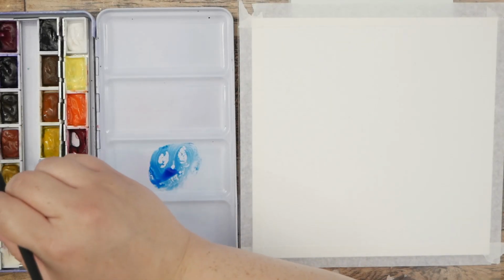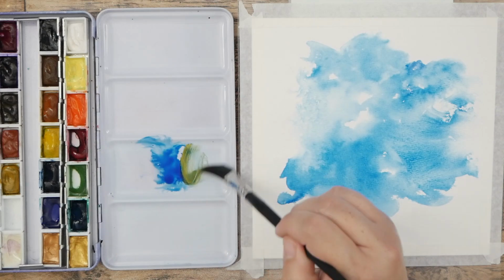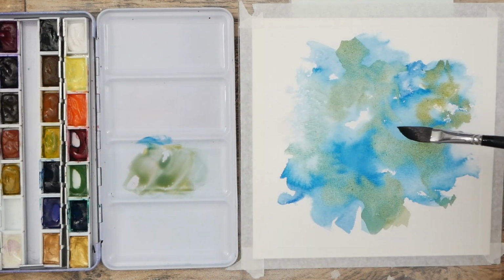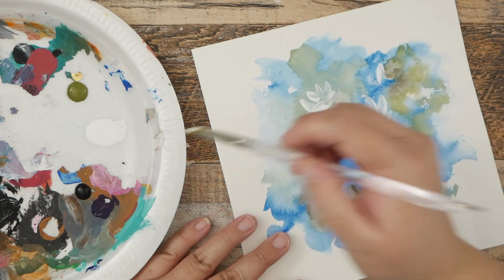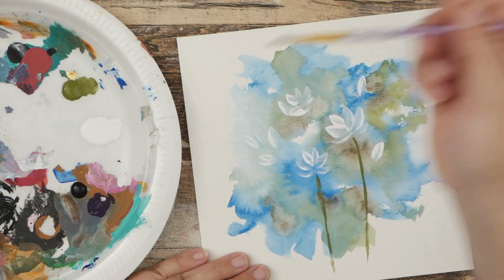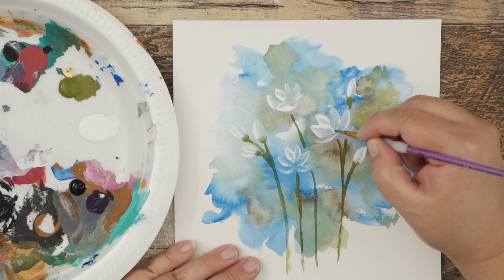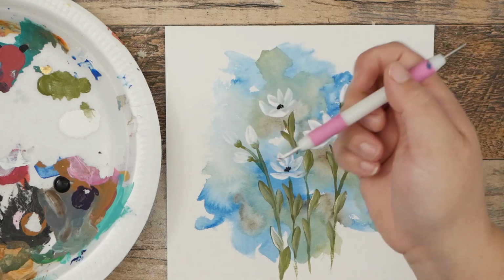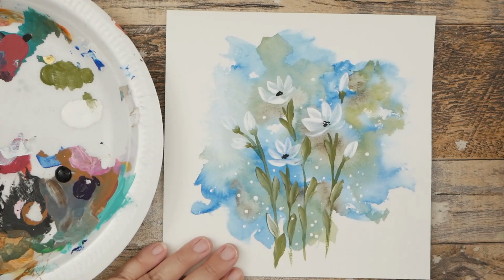Yes You CAN Layer Acrylic Over Watercolor and I'm in LOVE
Hi friends! I'm experimenting today with layering acrylic paint over a watercolor background. This is a fun technique that I want to explore more! I'm painting some simple flowers on an abstract blue and green watercolor background after it dries and finishing it off with my favorite white dots. I hope you grab your supplies and give this a try! -

Some of my favorite supplies (including what I used in this video):

Watercolors & Gouache I Love
Acrylic Paints, Mediums, & Inks I Love
Favorite Pens, Markers, Crayons, Paint Sticks, Pencils
Tools and Brushes I love
Watercolor Paper
Other Paper and Sketchbooks
Glues & Adhesives